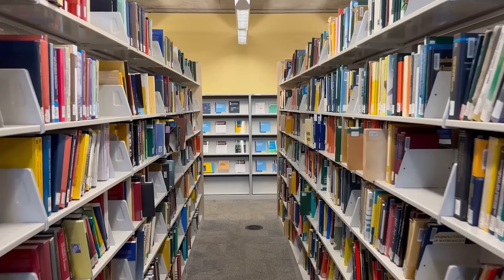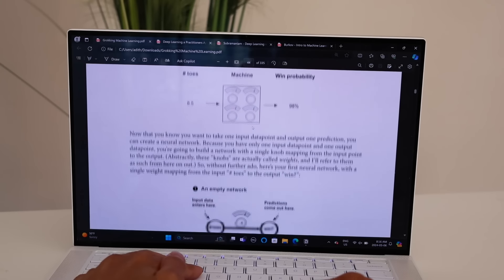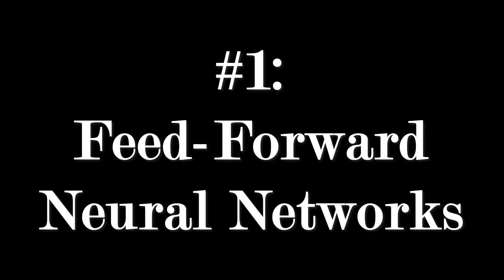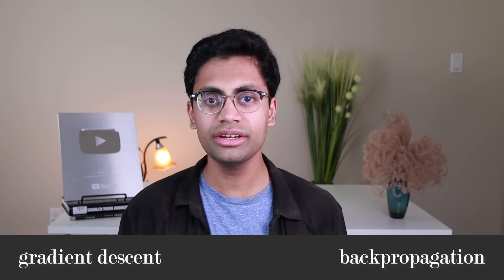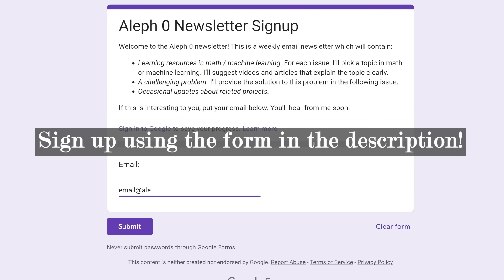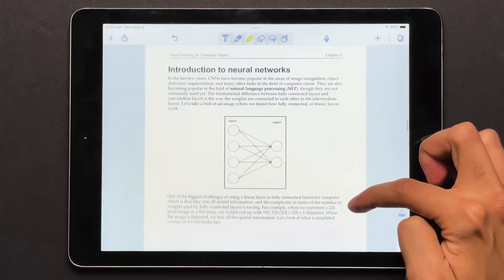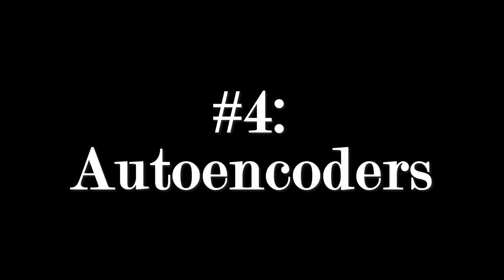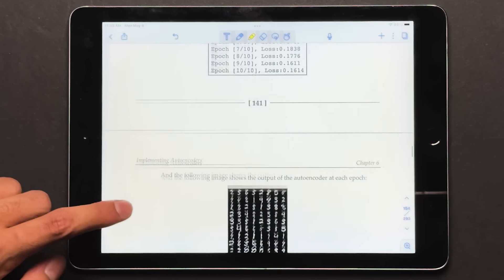How to learn machine learning as a complete beginner: a self-study guide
A step-by-step roadmap of how to learn machine learning as a beginner.

If you'd like to sign up for the Aleph 0 math / machine learning newsletter, fill out the form

BOOK RECOMMENDATIONS

Grokking Deep Learning by Andrew Trask

The 100-page Machine Learning Handbook by Andriy Burkov

Deep Learning with PyTorch by Laura Mitchell, Sri Yogesh K, and Vishnu Subramanian

1a. FEED-FORWARD NEURAL NETWORKS

Grokking Deep Learning (Chapters 2,3)

The 100-page Machine Learning Handbook (Chapter 3.1, 3.2,  Chapter 6)

1b. GRADIENT DESCENT / BACKPROPAGATION

Grokking Deep Learning (Chapters 4,6)

2. CONVOLUTIONAL NEURAL NETWORKS

Deep Learning with PyTorch (Chapter 5)

3. RECURRENT NEURAL NETWORKS

Grokking Deep Learning (Chapters 11 and 12)

4. AUTOENCODERS

Deep Learning with Pytorch (Chapter 6).

5. REINFORCEMENT LEARNING

Deep Learning with Pytorch (Chapter 9).

6. ATTENTION

Intro: (0:00)
Three book recommendations: (0:53)
Feed-Forward Neural Networks: (2:06)
Convolutional Neural Networks: (4:12)
Recurrent Neural Networks: (5:21)
Autoencoders: (6:36)
Reinforcement Learning: (7:20)
Attention: (7:54)
General Tips: (9:06)